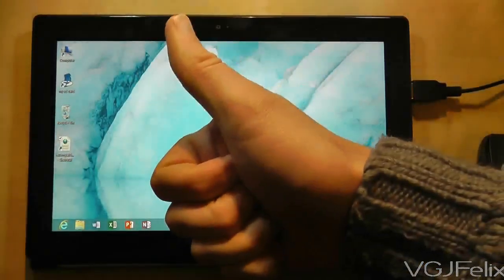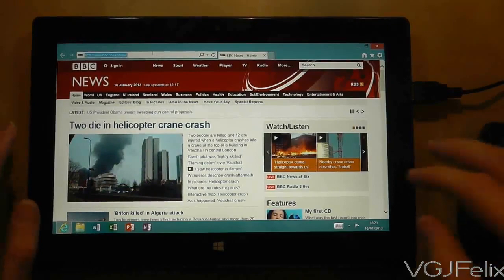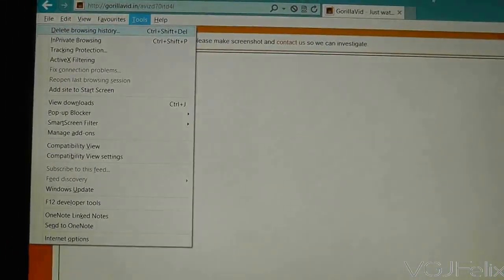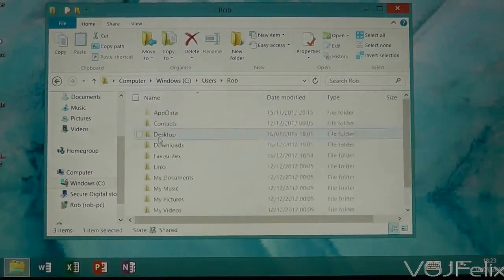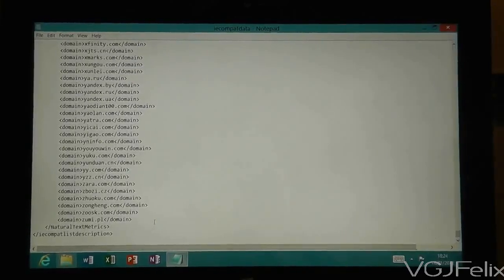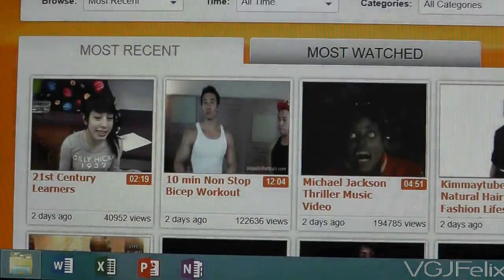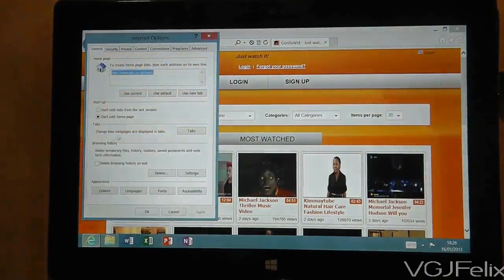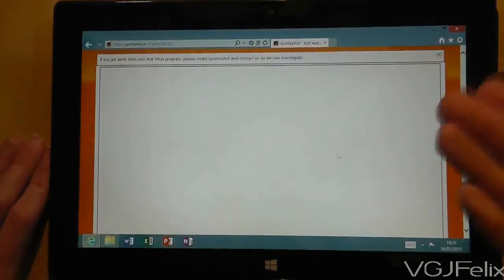Microsoft Surface RT Review # 49: Help Me! Microsoft Flash Whitelist (Windows 8)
In this video I get stuck trying to apply the flash whitelist method to a website. Help, I don't know what to do! :(